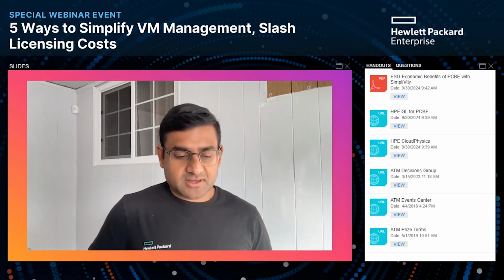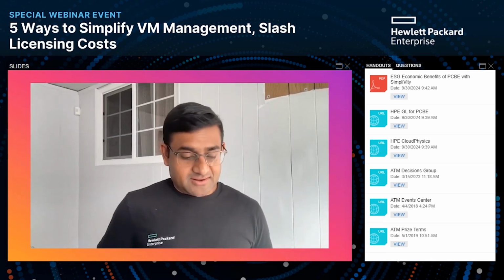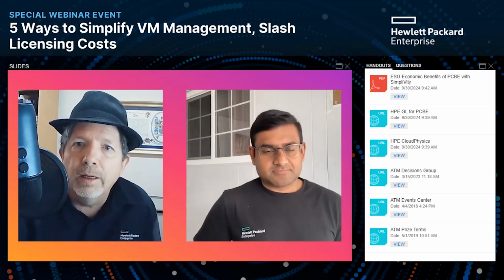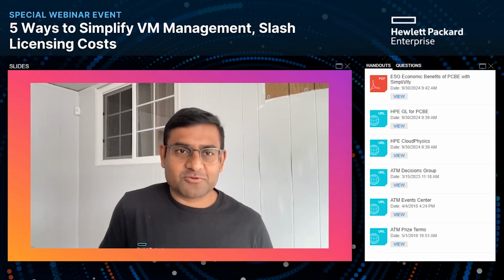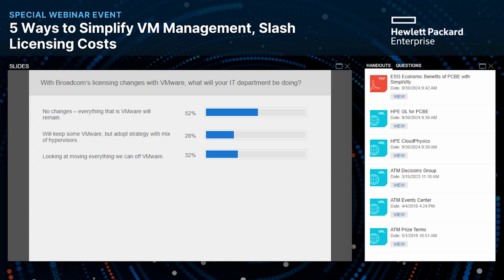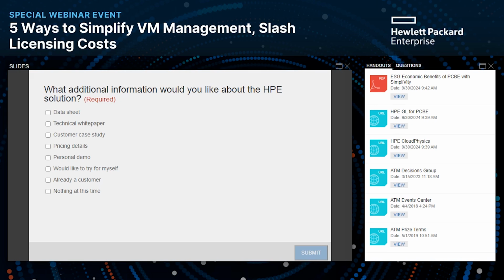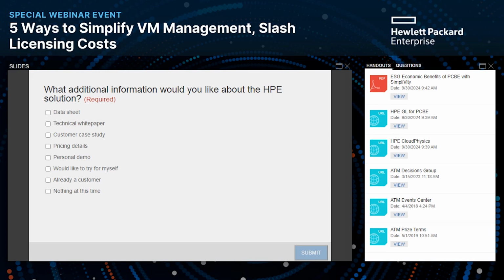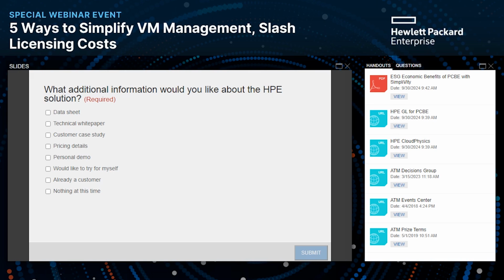5 Ways to Simplify VM Management, Slash Licensing Costs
Discover five key lessons on how HPE GreenLake for Private Cloud Business Edition can transform your business by simplifying VM management, lowering software licensing costs and hypervisor tax, and protecting VMs and data against threats. Gain insight into innovations in workload-optimized, hyperconverged and comprehensive cloud data services designed to streamline your operations and improve your TCO.